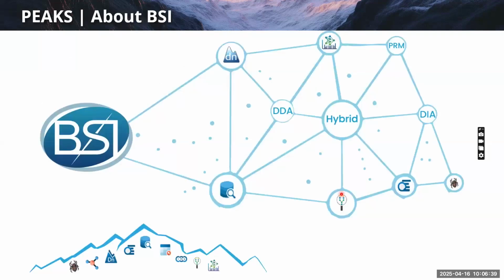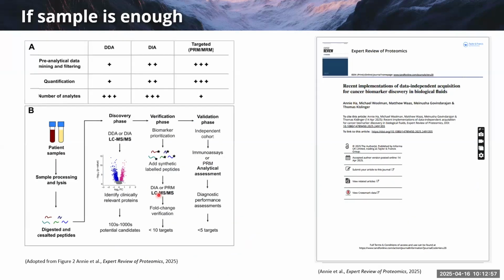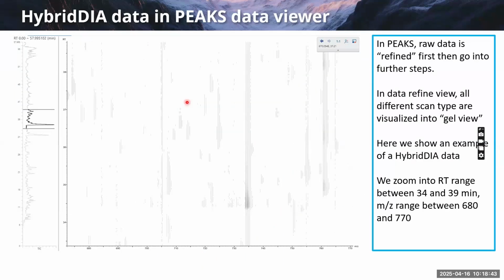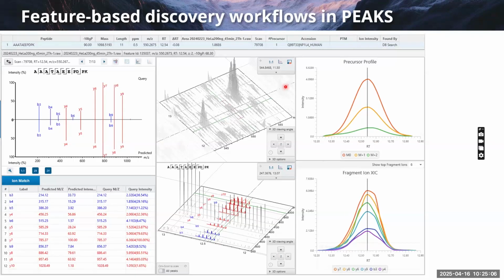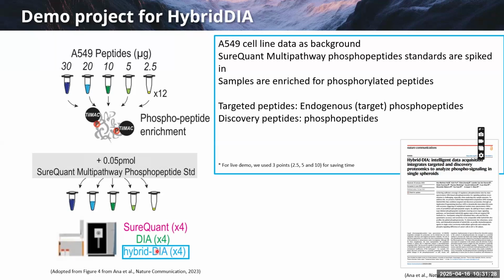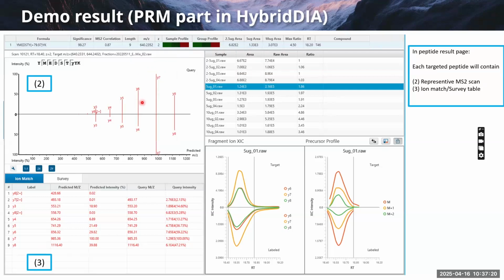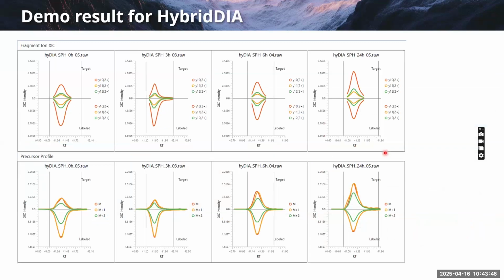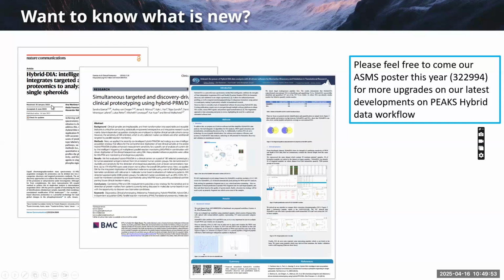PEAKS Hybrid Workflow for Hybrid DIA Data | PEAKS Summit Sessions